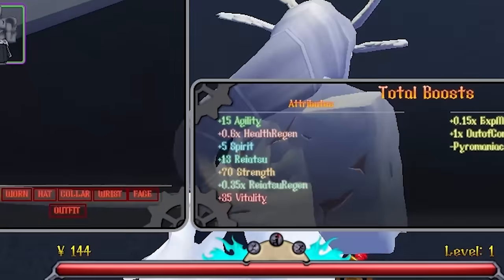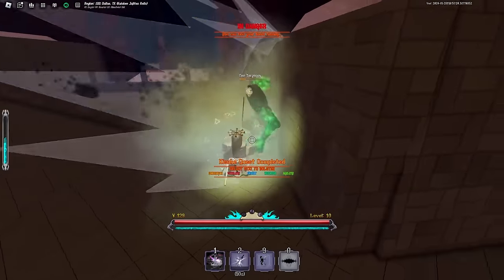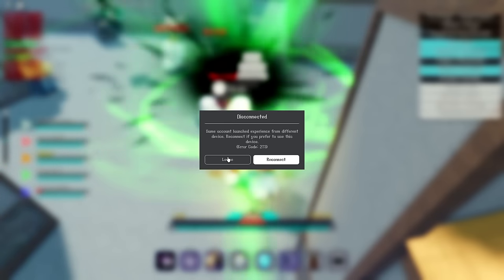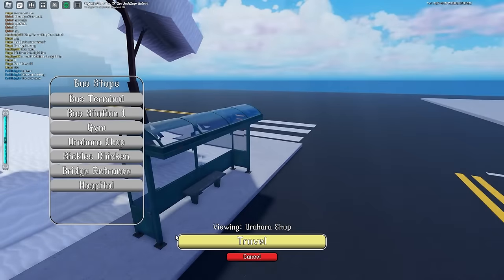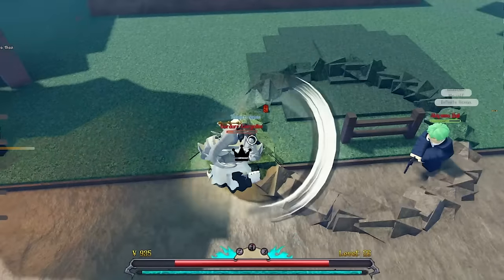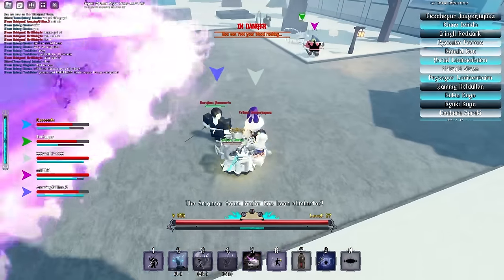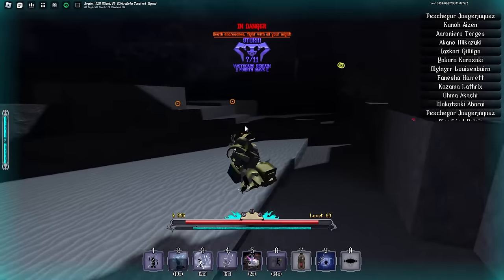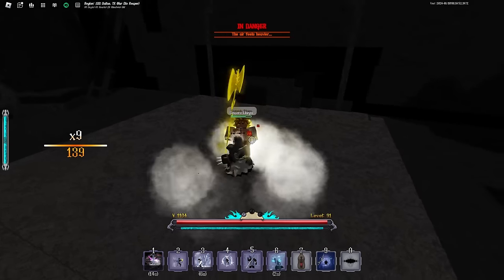MAHORAGA PROGRESSION #2 | Peroxide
"But would you not adapt?"

Other music I use is credited in my videos, big shoutouts to those creators!!